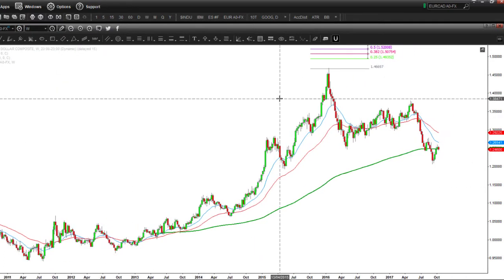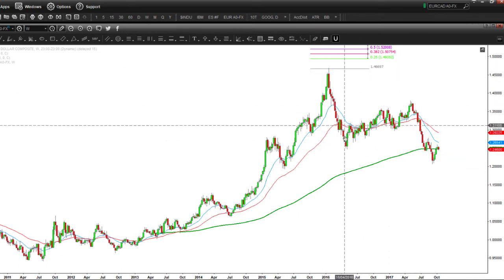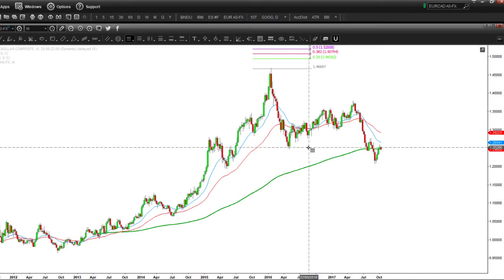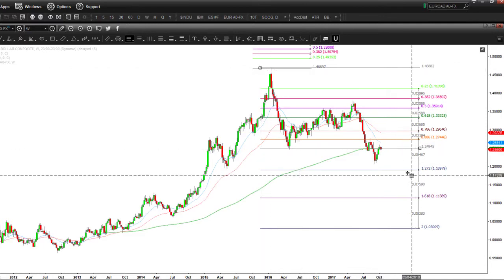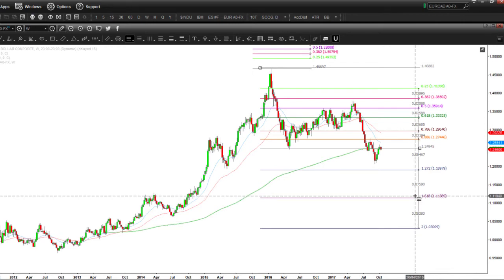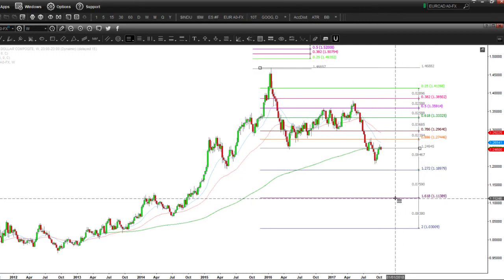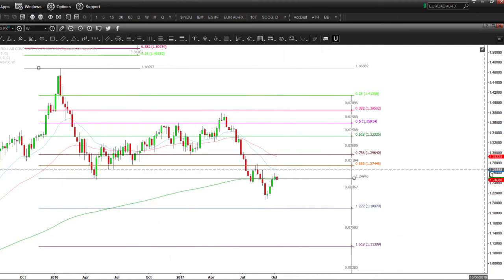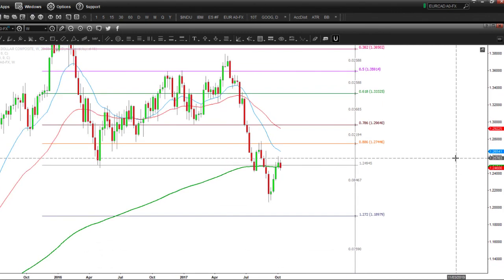Why USDCAD is on the Watchlist (October 2017)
In this video, we discuss the technical factors which supports our current weekly sell bias for USDCAD.   Find our exactly what we did and how you can do the same...next time! Don't miss out on the next opportunity!